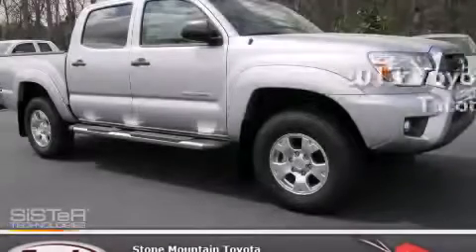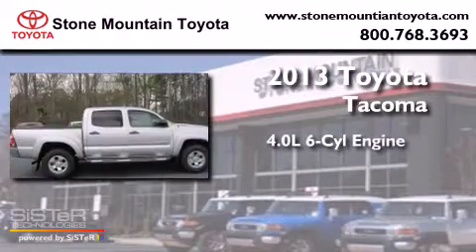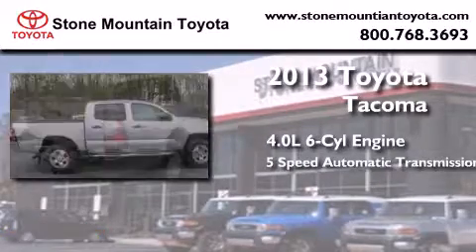2013 Toyota Tacoma Lilburn GA 30047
We have been honored to serve the Lilburn GA area , we promise that your experience at our dealership will exceed your expectations ! Year : 2013 Make : Toyota Model : Tacoma Engine : 4.0L V-6 cyl Trans . : 5-Speed Automatic Exterior : Silver Streak Metallic Miles : 3 Interior : Graphite Cloth Buckets Stock : DX041371 Stone Mountain Toyota 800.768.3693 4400 Stone Mountain Highway Lilburn , GA 30047